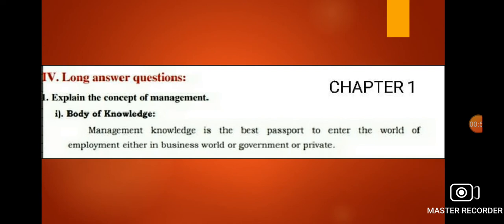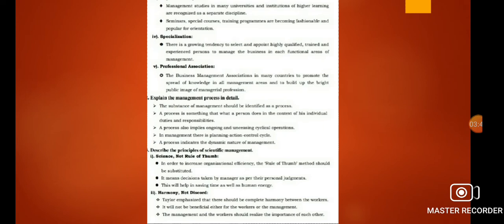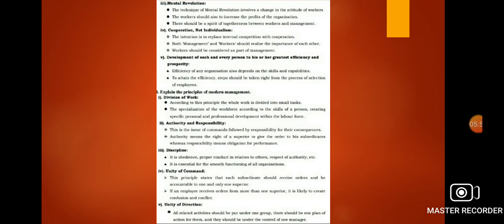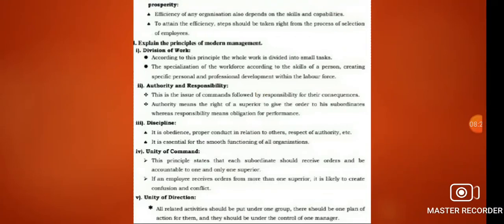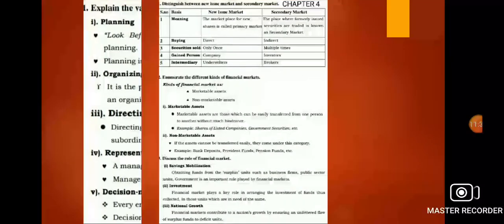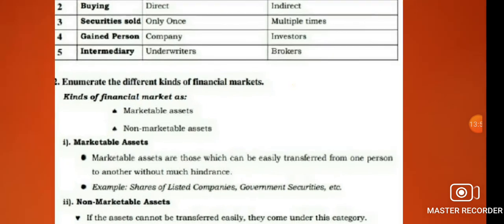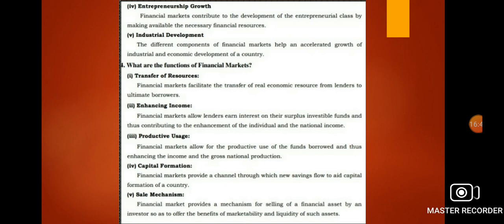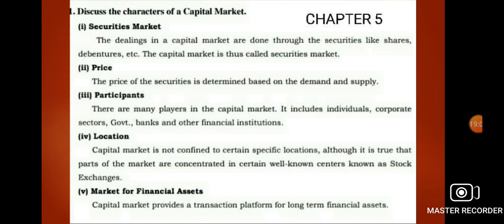XII-COMMERCE,CHAPTER 1,2,4,&5 (REVISION TEST-1)(5 MARKS QUESTIONS)(AFTERNOON SESSION)